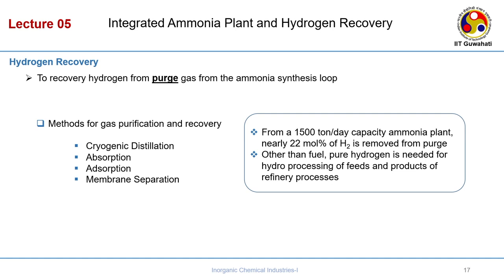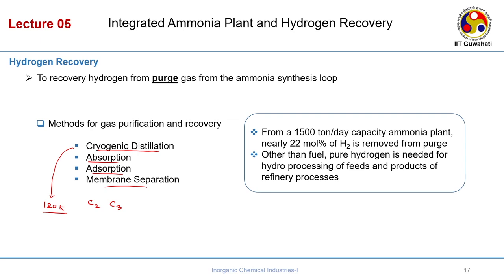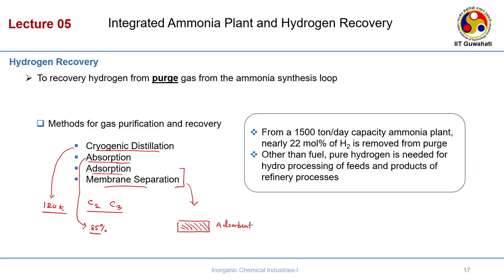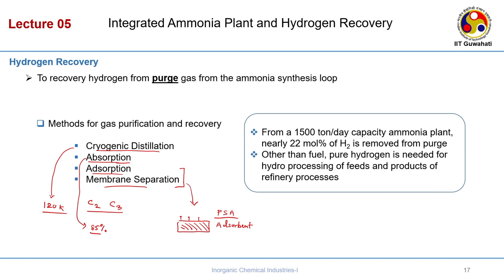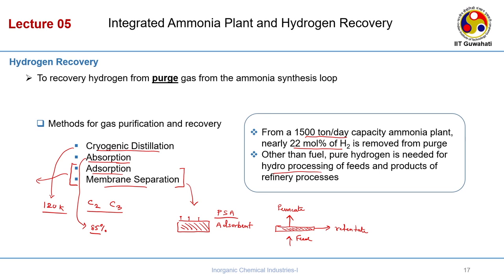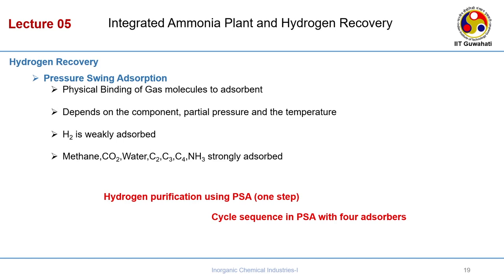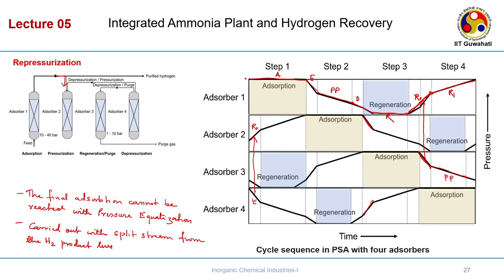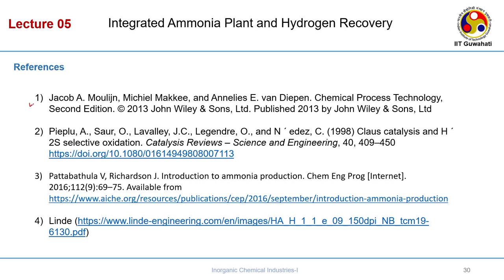Lec 13: Integrated Ammonia Plant and Hydrogen Recovery​ II